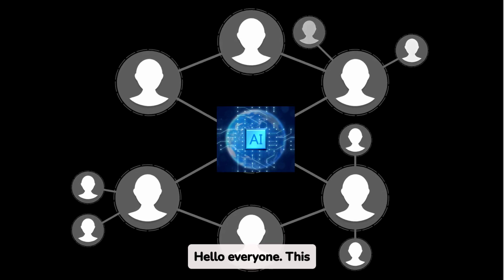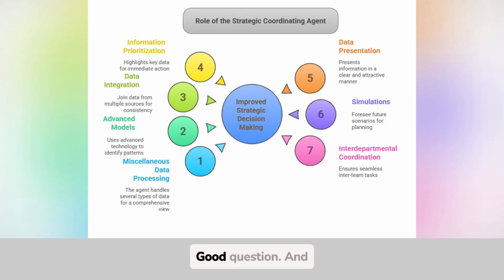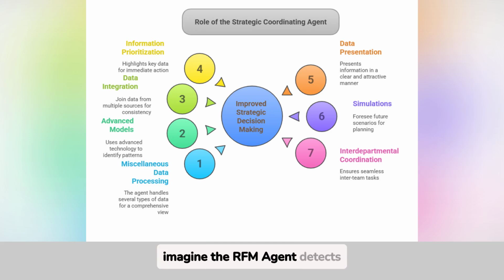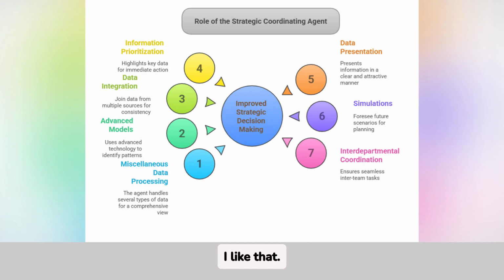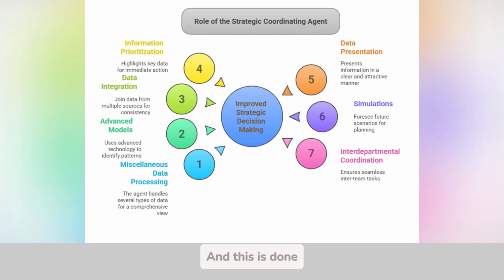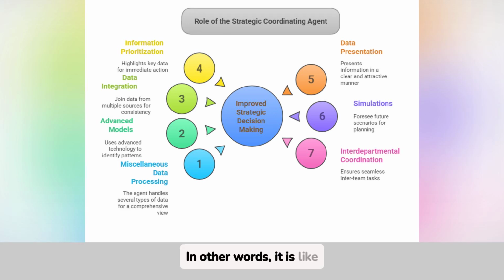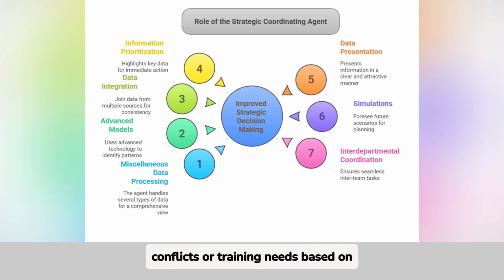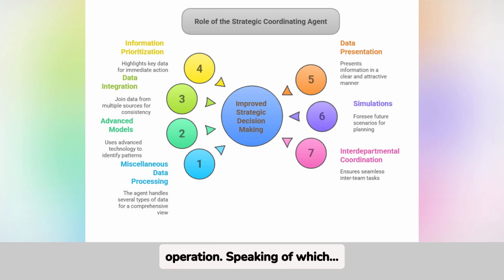🤖 The Strategic Coordinating Agent: Your AI Sales Co-Pilot. Ep 8. 🚀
How to coordinate multiple AI agents without generating chaos? In this video we introduce you to the Strategic Coordinating Agent, the “central brain” of multi-agent systems in sales.

🔹 What does this agent do?
✅ Receives, connects and interprets information from other agents (quotes, finance, leads, customers).
✅ Prioritizes key data and reduces “information noise”.
✅ Generates executive summaries, alerts and strategic reports.
✅ Facilitates real-time decision making with business logic and machine learning.
✅ Functions as an executive co-pilot that optimizes management without micromanagement.

📊 Discover how this AI system can transform your business management.